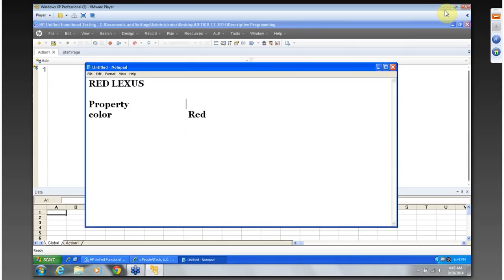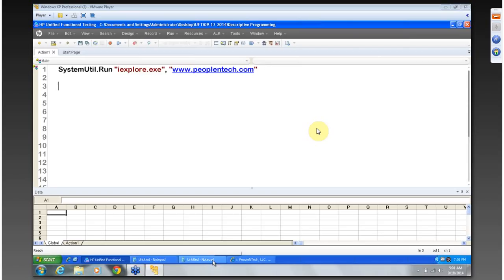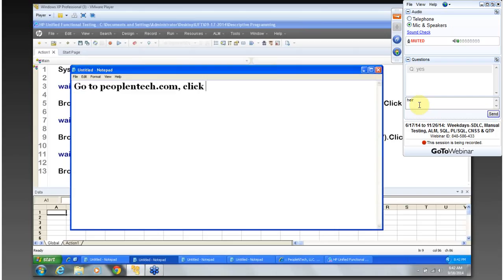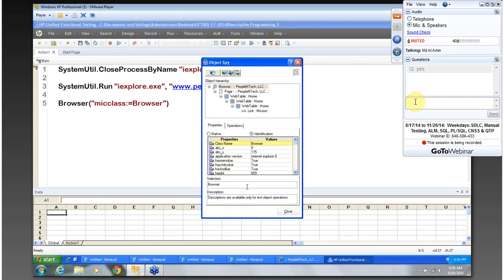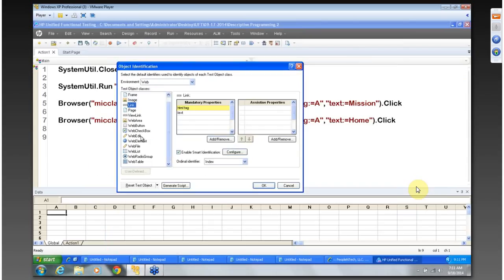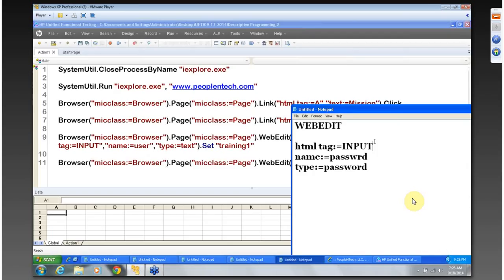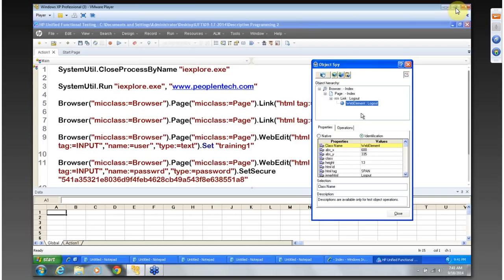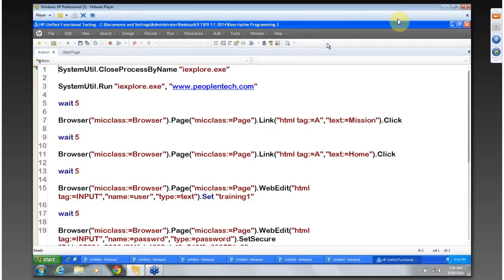QTP/UFT 6th Class by PeopleNtech